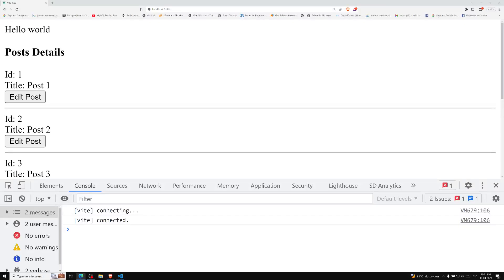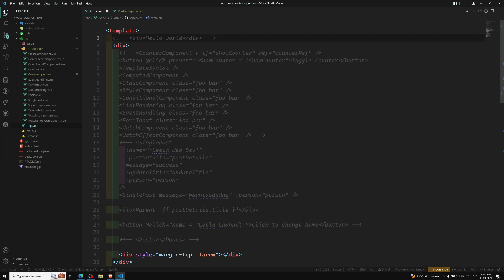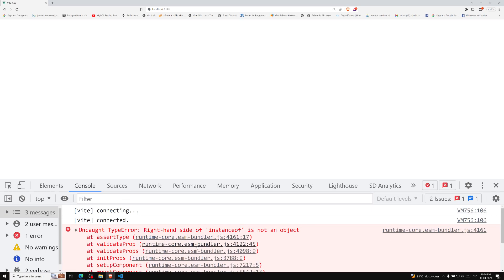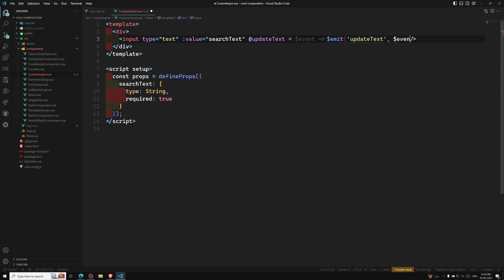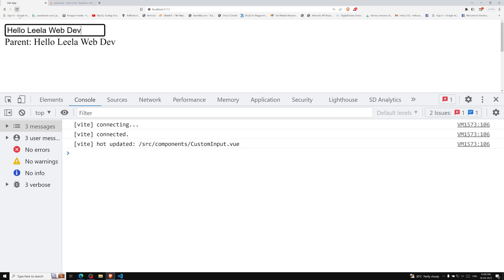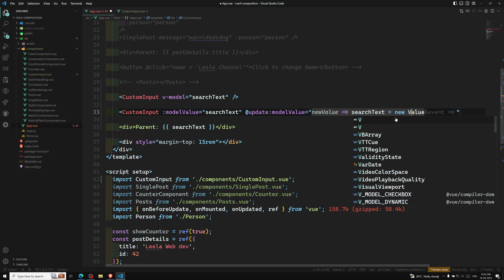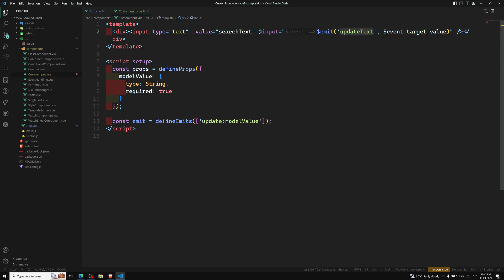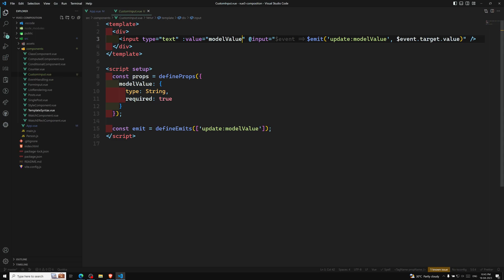28. Component v-model to send and update Data through Component Vue Composition API - Vue 3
In this video we will see how we can apply v-model Component to send and update data using Vue Composition API - Vue 3